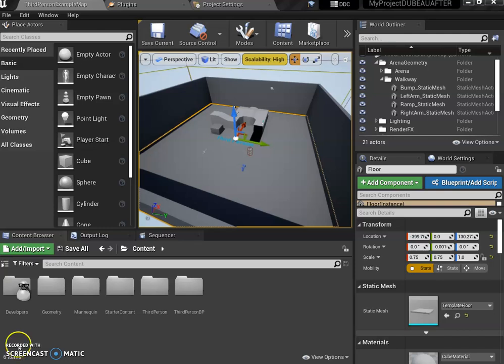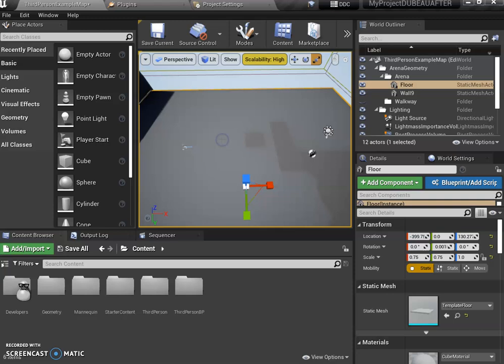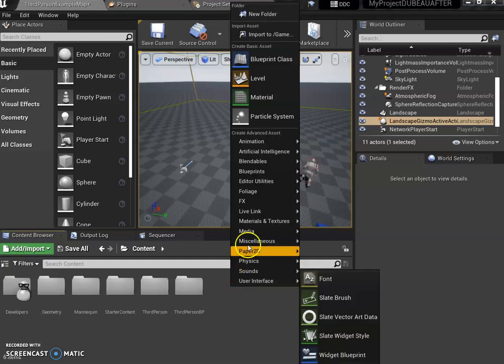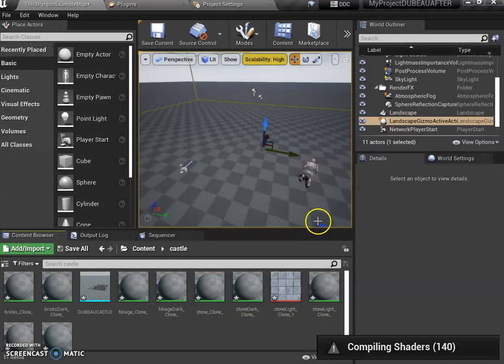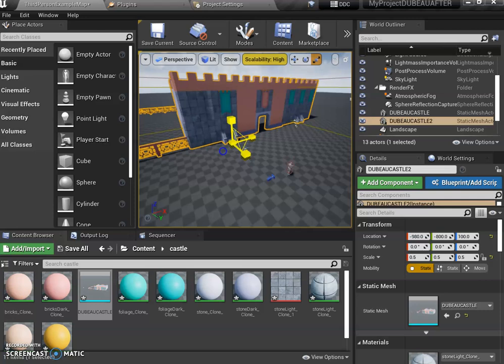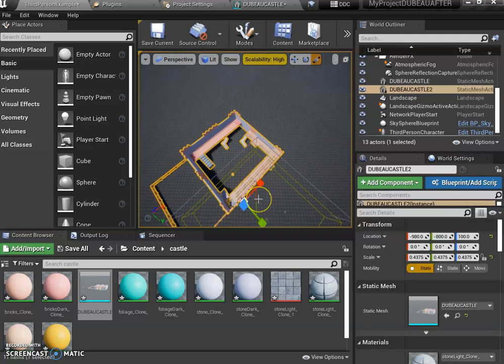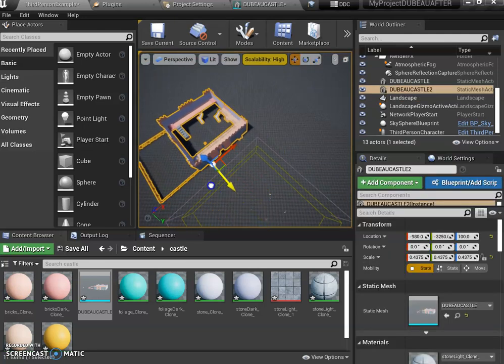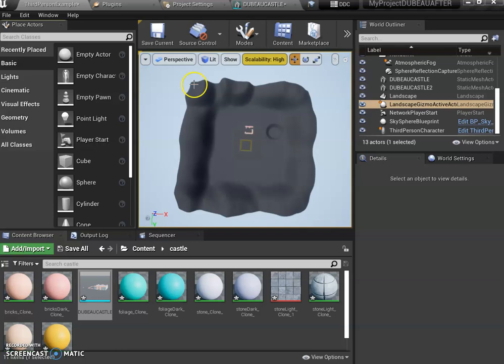Unreal Engine 2022- Building Environments for High School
We are working in Unreal Engine 4 and our target audience is High school students.